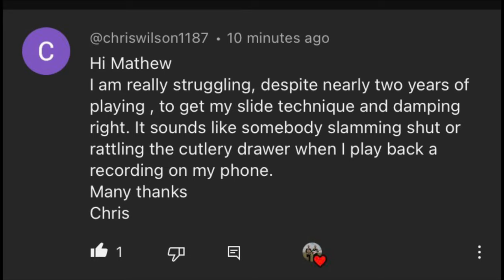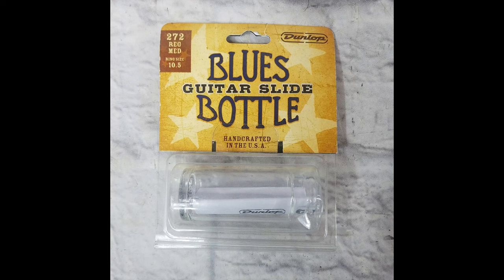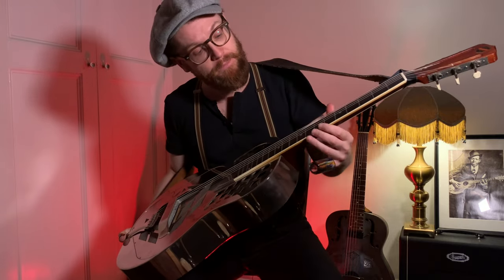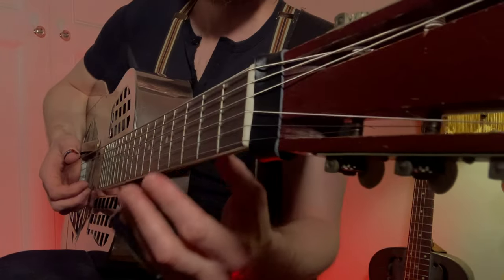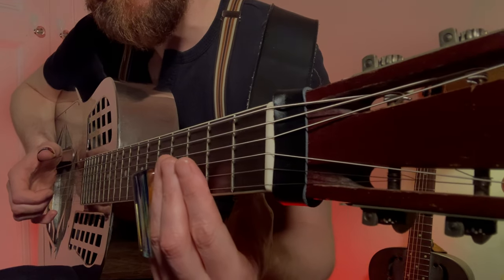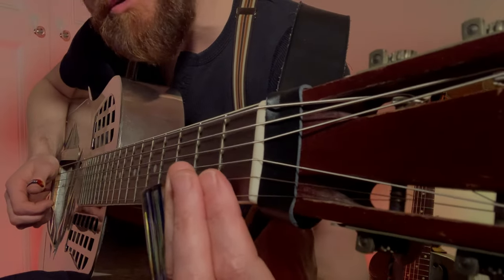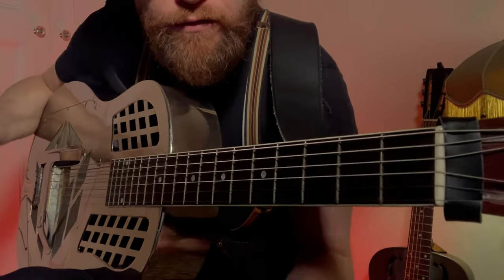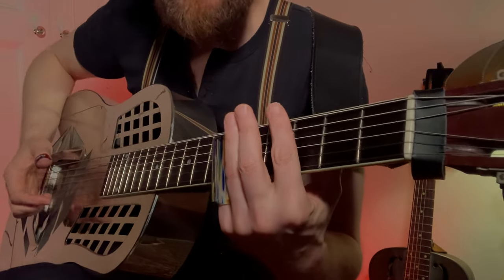Master Bottleneck Slide Guitar (Essential Techniques!)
Slide guitar techniques for beginners, intermediates and advanced guitar players.

I use my old Tricone and Diamond Bottleneck Slide to share muting techniques, setup info and other things to help.

Get your acoustic fingerpicking blues happening here!

GUITAR RAG LESSON - COMMING SOON

Personal links;